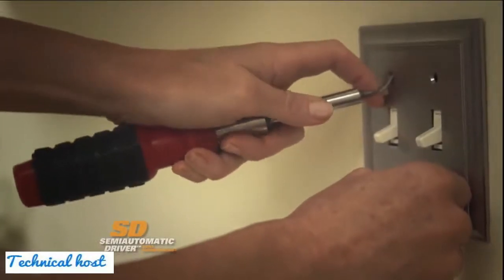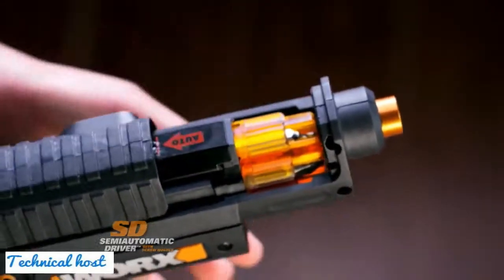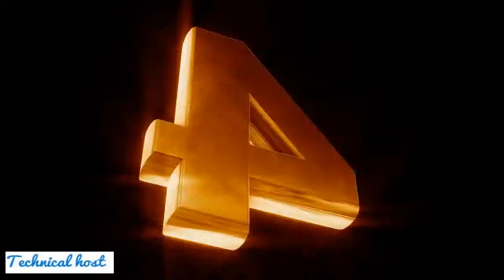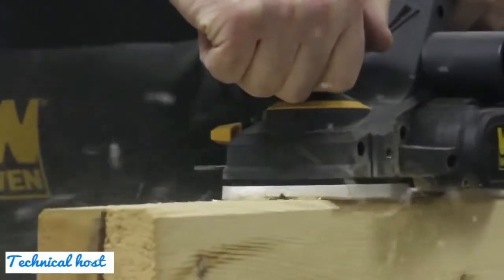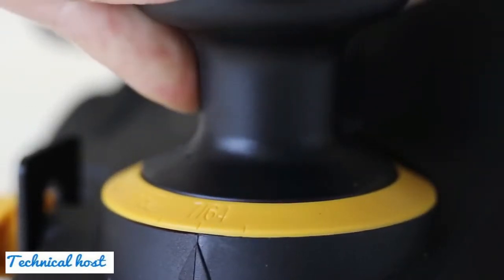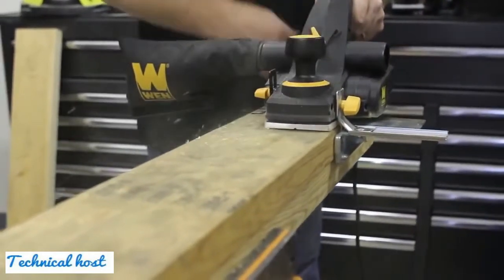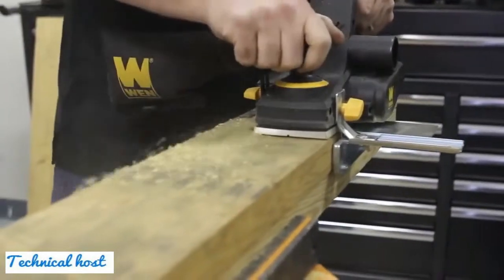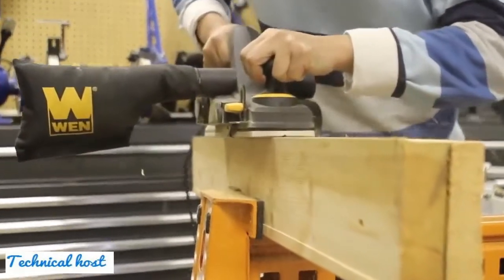5 DIY Wood Working Tools You Can Buy On Amazon - 2018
5 Crazy Wood Working Tools You Can Buy On Amazon - 2018

5 - WORX WX2 -55L SD Semi

4 - WEN 3-1 4 Inch Electric Hand Planer

3 - WEN Electric 1 3 Sheet Sander

2 - WORX WORXSAW 4-1 2  Compact Circular Saw – WX429L

1 - TP 1934 Cabinet Hardware Jig